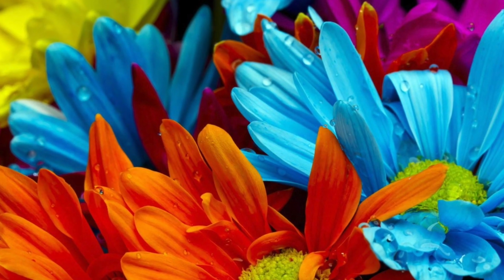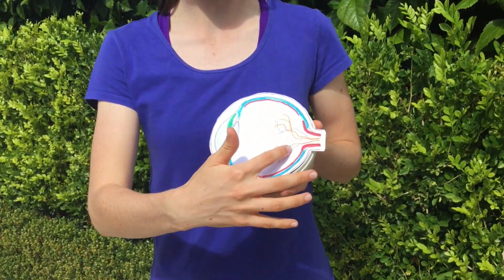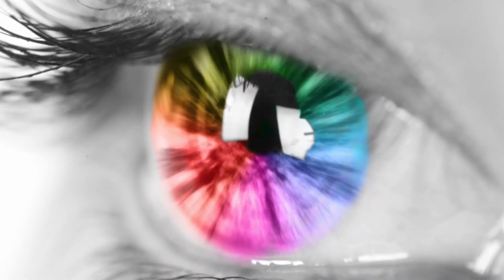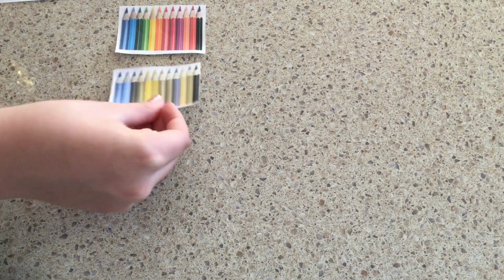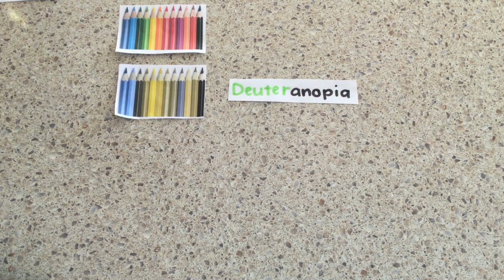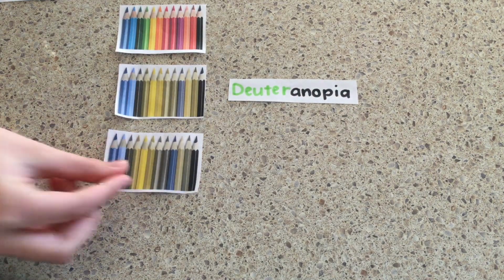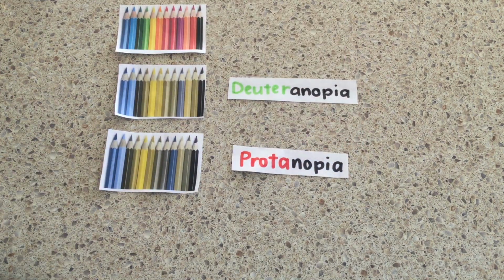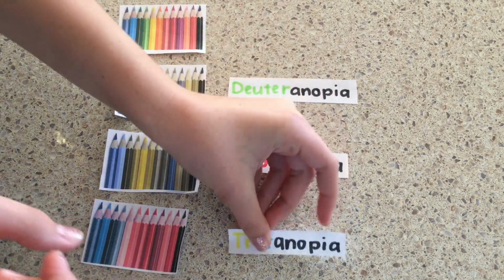Colour My World, Highly Commended 2019 Sleek Geeks Eureka Prize - Secondary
2019 University of Sydney Sleek Geeks Science Eureka Prize (Secondary School) - Highly Commended

Laney Rowland, Emily Jones, Nikki Buttler, St Mark's Anglican Community School, WA